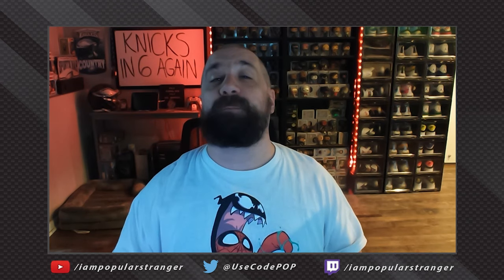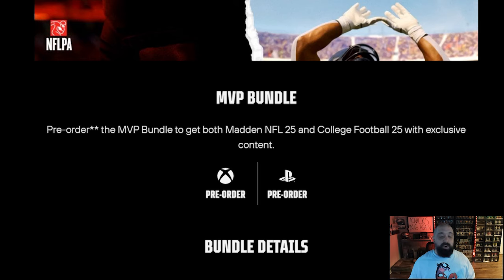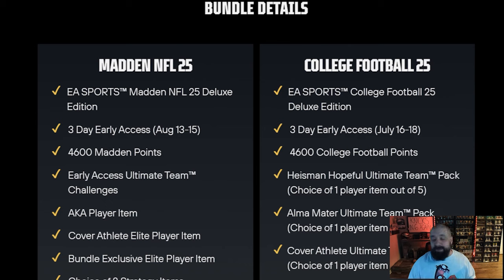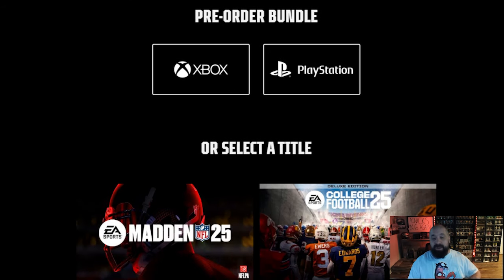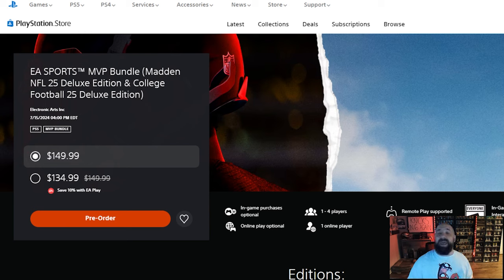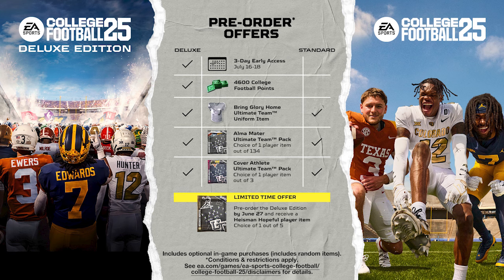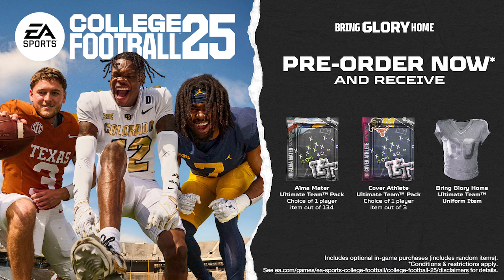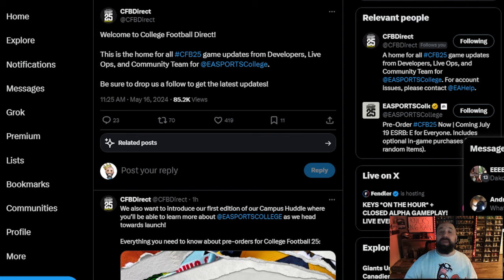How To Play College Football 25 EARLY!